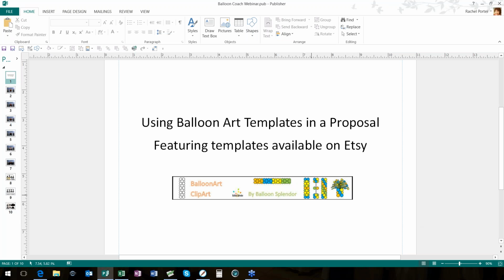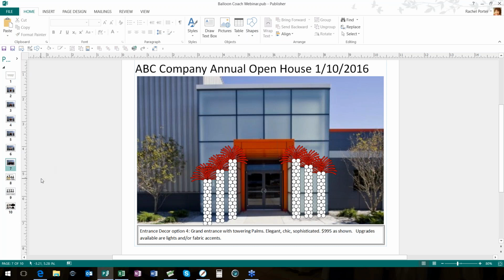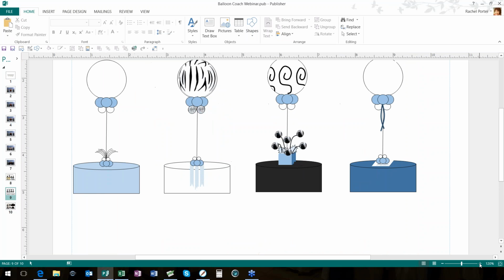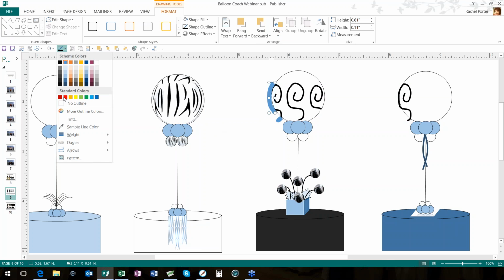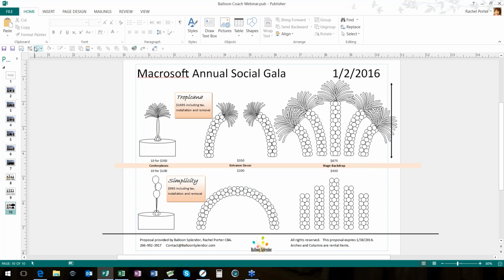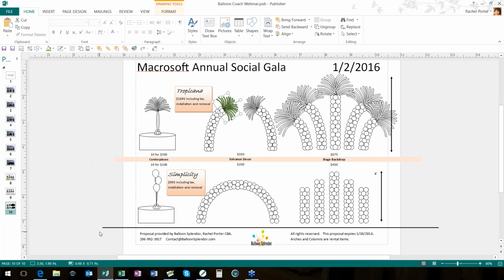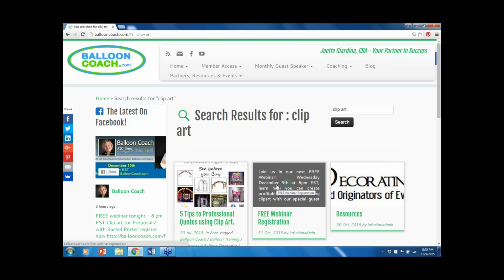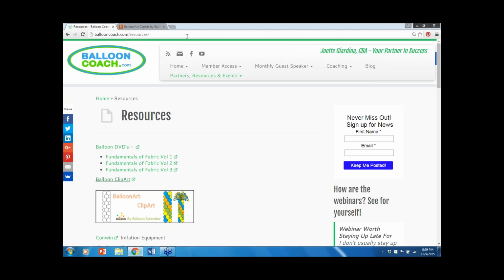2015 12 09 20 01 Creating Profitable Proposals using ClipArt Templates by Rachel Porter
Free Mini Webinar BalloonCoach.com creating profitable proposals using ClipArt Templates with Rachel Porter. To get connected with Balloon Business conversations online with like-minded balloon decorators
You will be asked 3 questions to join the group.

Ready to take the next step and invest in your training online or in person?

If you have other questions about what program is the right fit for you
Take one step today your future self will thank you for.